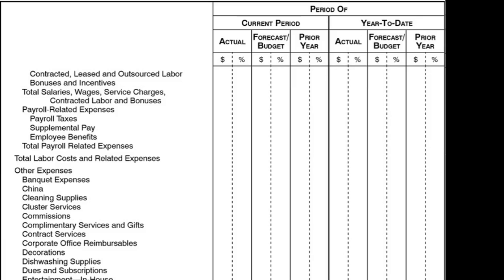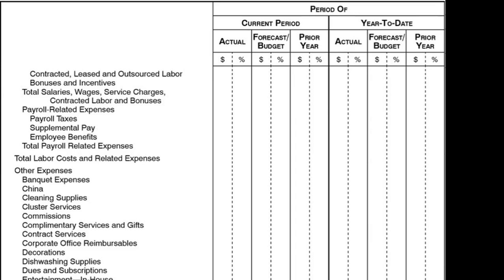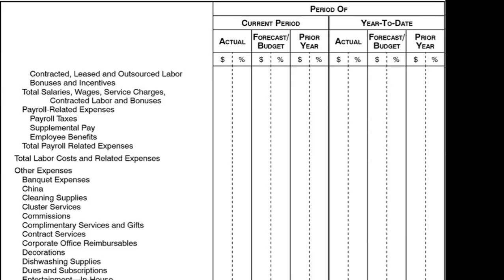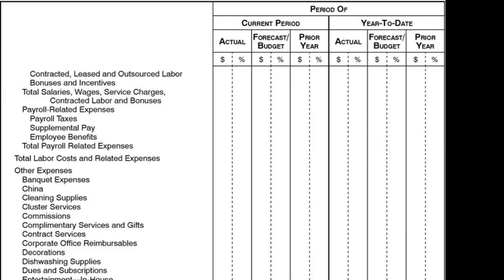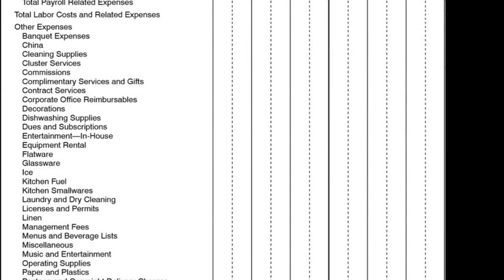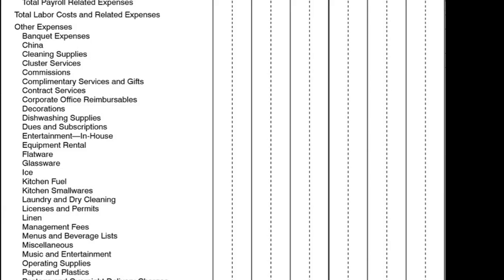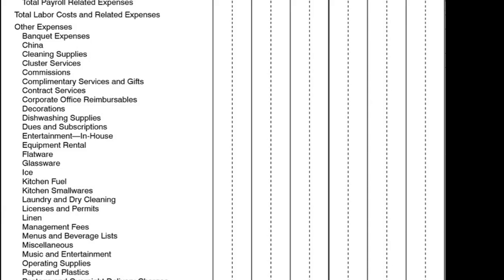2 F&B profit & Loss Template Explained Part 2